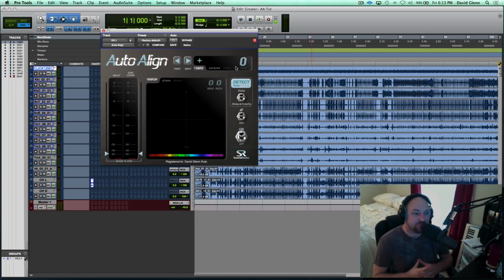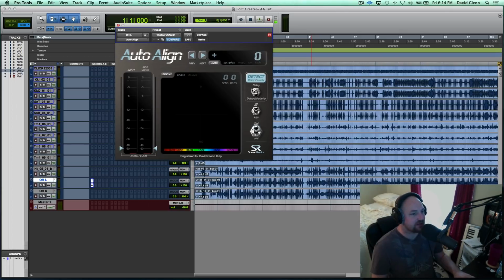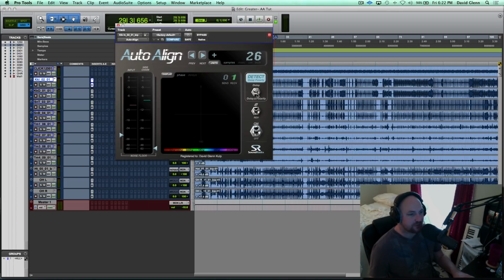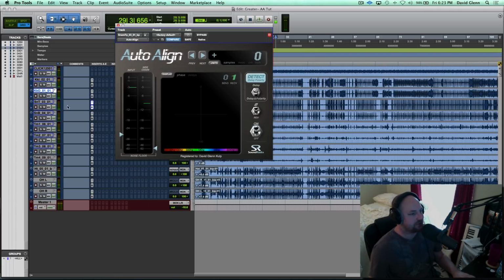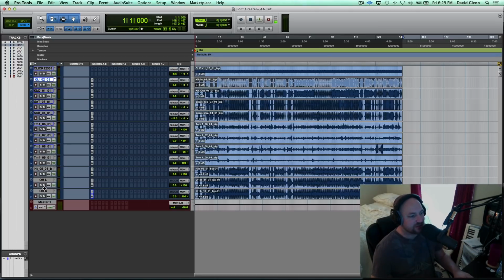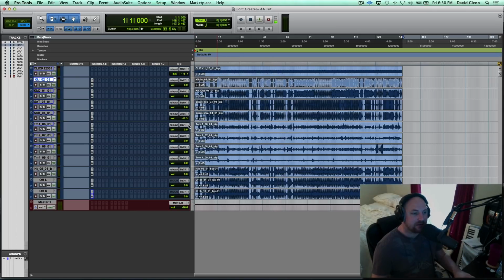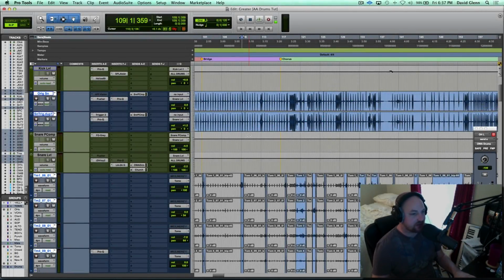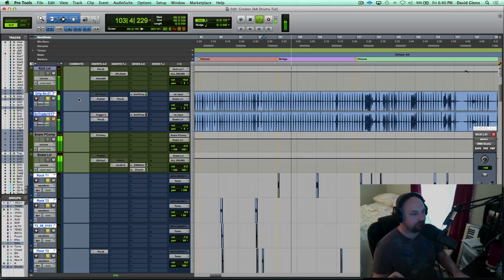Mixing Punchy Drums with Sound Radix Auto-Align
Learn how to get punchier drum mixes with auto-align for multi-mic drum captures.

Overview of Sound Radix Auto-Align:

When recording an instrument with more than one mic, sound tends to reach each microphone at a slightly different time and thus cause some frequencies to cancel each other while other frequencies can build up unnaturally. This phenomena is known as the comb filter effect.

Until now, compensating for the delay between the microphones had to be done manually - an extremely time consuming and inaccurate process.

Enter Auto-Align.

Auto-Align will "listen" to your multi-mic recording and automatically measure and compensate for the delay between the microphones, or between a DI box and a microphone - sample accurately, significantly reducing the comb filter effect and dramatically improving the resulting sound.

When distant microphones are used and a delay is desired to enhance the sense of space, Auto-Align can time-place the microphones to better match the close-mic'ed source and therefore minimize the comb filter effect. Auto-Align can also automatically detect a reversed polarity mic and compensate for it.

Features:

- Automatic, Sample Accurate Time & Phase Alignment
- Phase Polarity Detection
- Alternate Matching Points for Improving Phase Correlation while
- Reserving Delay
- Displays Distance in Samples, Milliseconds, Inches and Centimeters